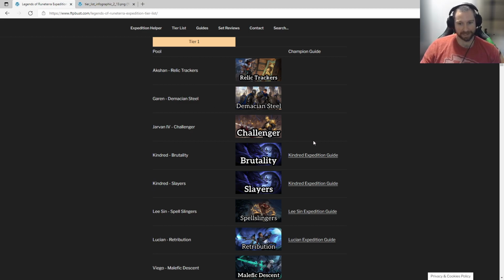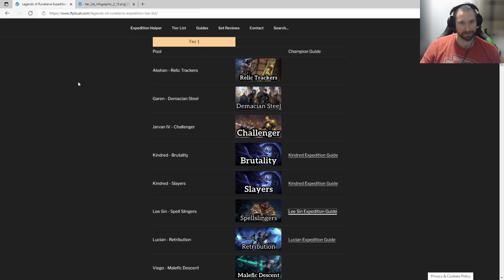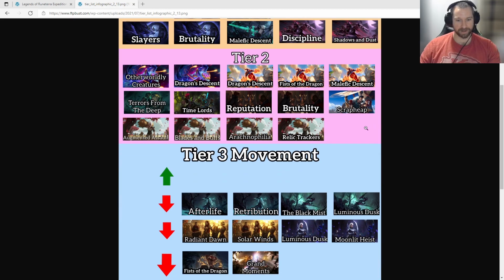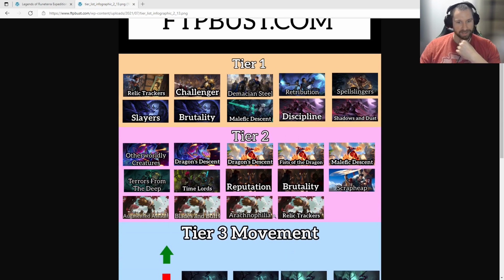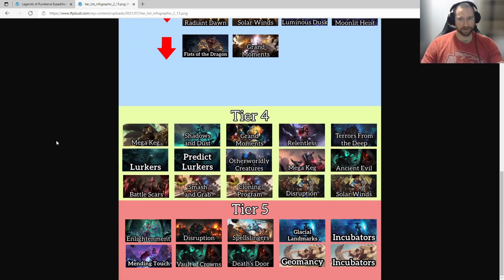Legends of Runeterra Expedition Tier List - Patch 2.13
Akshan and Viego are here! The final expansion of Empires of the Ascended has been released and this video will cover our expedition champion tier list for the 2.13 patch.